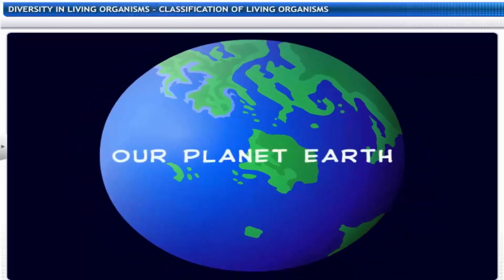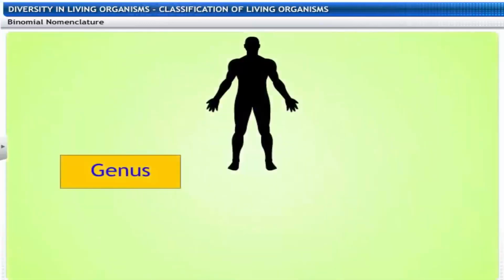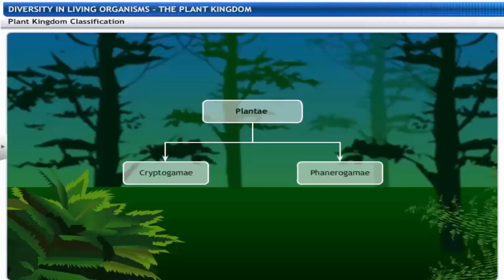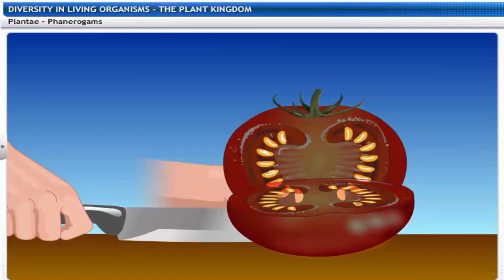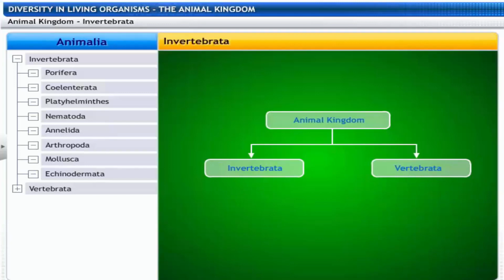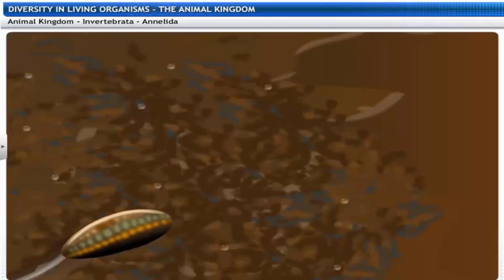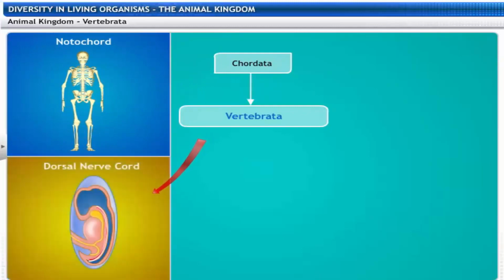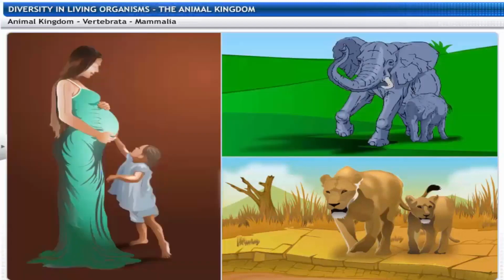DIVERSITY IN LIVING ORGANISMS